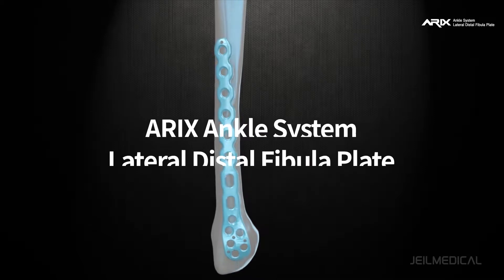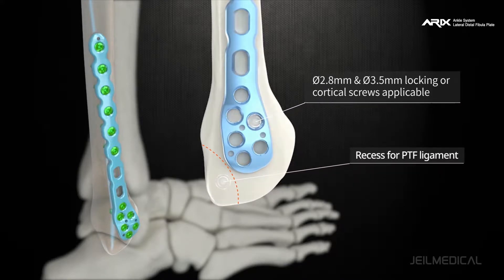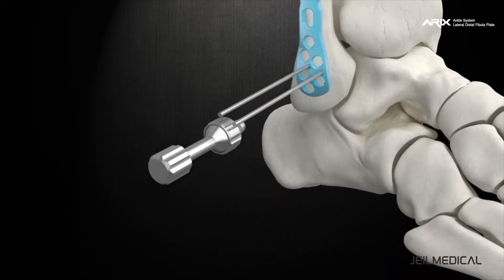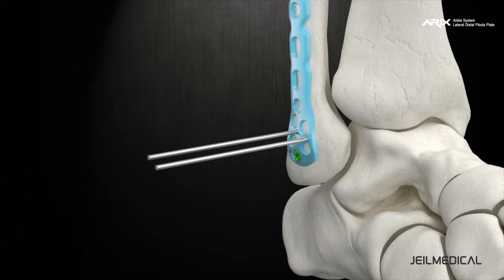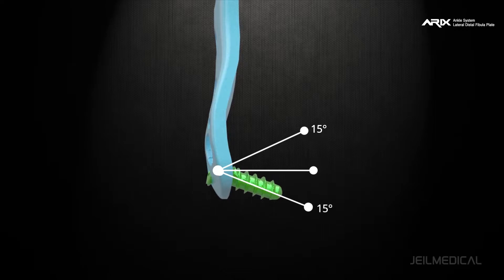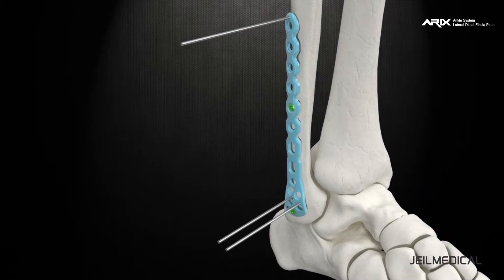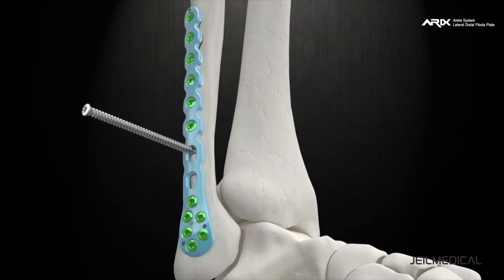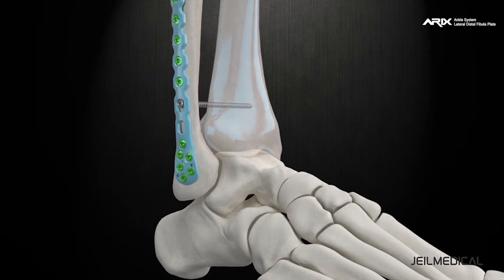[ARIX OS] ARIX Distal Fibula Surgical Guide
ARIX Distal Fibula Surgical Guide